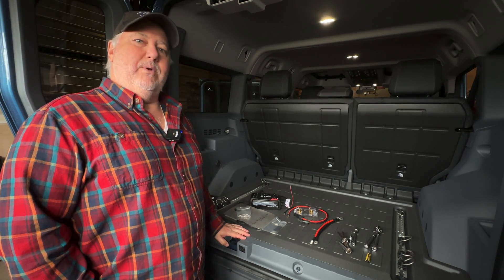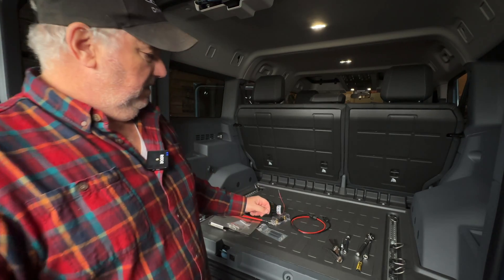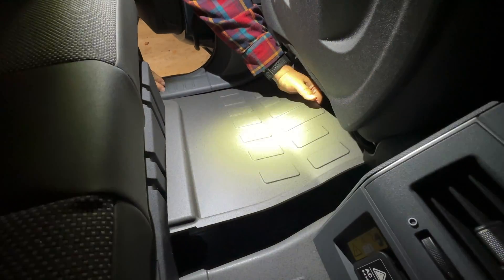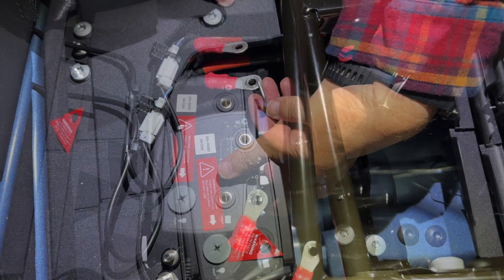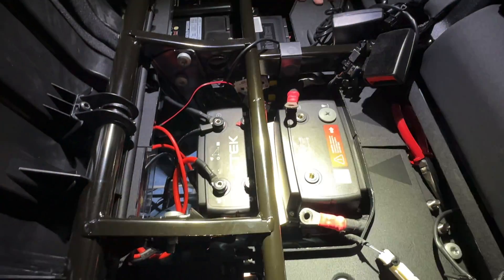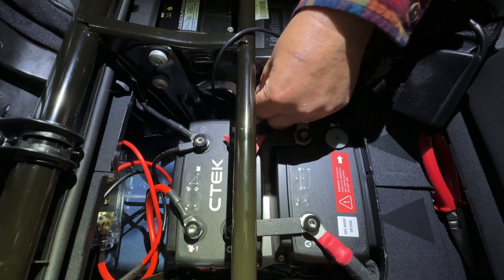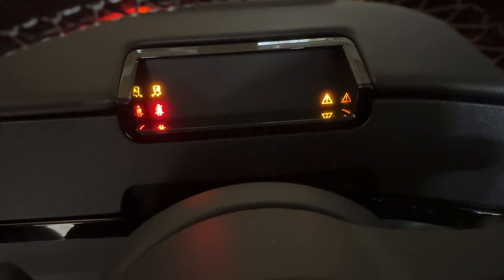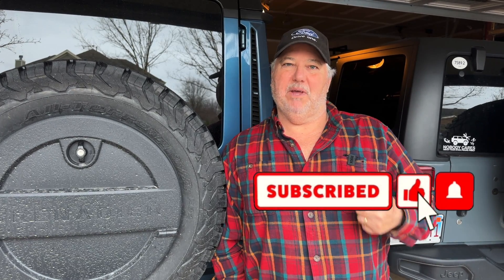Adding Solar Power To The INEOS Grenadier-Installing The CTEK D250SE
Adding a solar charge controller is necessary to add solar charging to your overland rig. The Grenadier with the factory dual battery system makes it relatively easy to add CTEK's D250SE MPPT charge controller/battery DC-DC Charger in combination with the factory installed Smartpass 120. In this video we walk you through our install. Some items we used may be a bit overkill (battery wire gauge and ANI fuse) but won't hurt and were readily available.

This is a convenient way to add solar, but certainly not the only way. Make sure the D250SE suits your needs and power panel technical details as pointed out in the video.

Visit The INEOS Forum for great information and tips-a great resource!

CTEK D250SE
Battery Cables
Solar Pigtail
Magnetic Parts Bowl

We are happy to test products and will do so thoroughly, objectively and honestly so please reach out if you have something you think fits our viewers and content.